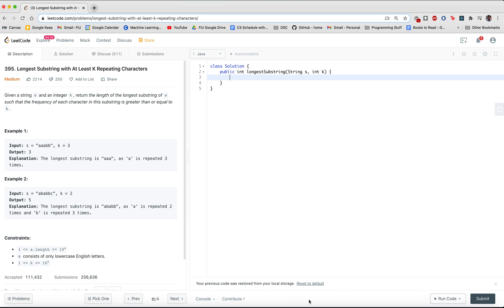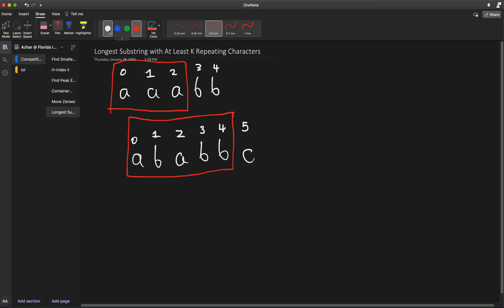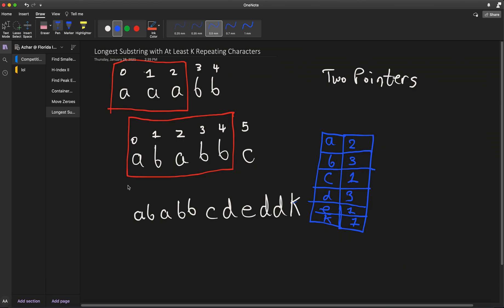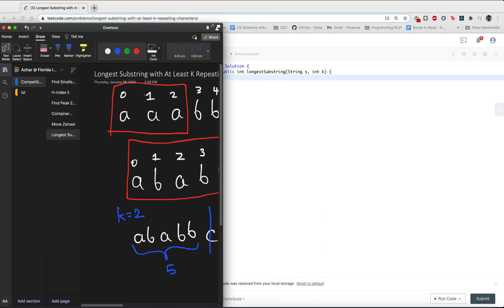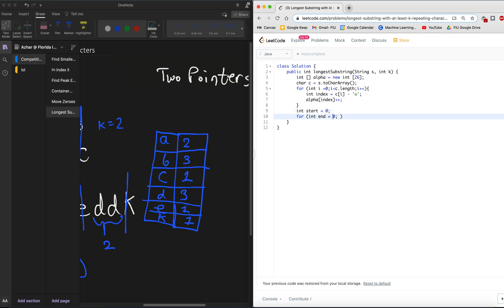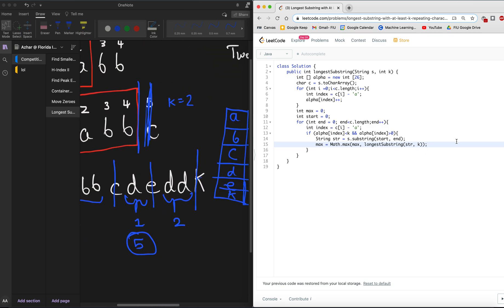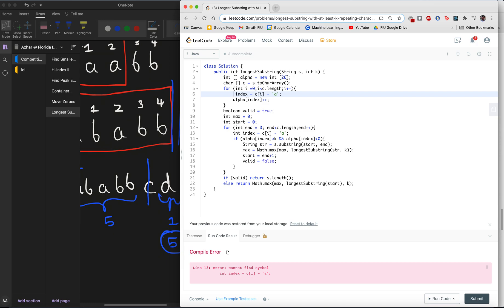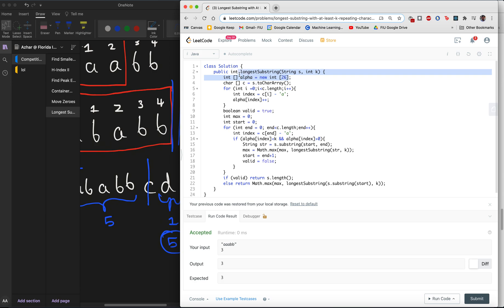Longest Substring with At Least K Repeating Characters - Two Pointers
January 27th - Advanced Problem - Longest Substring with At Least K Repeating Characters

Make sure to join us on our channels here!